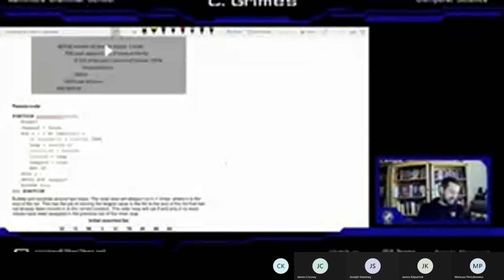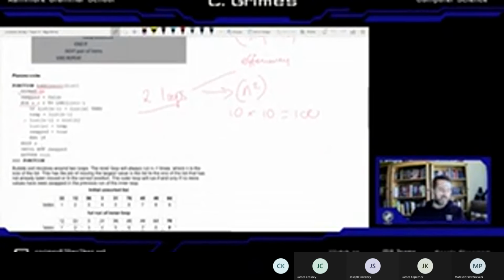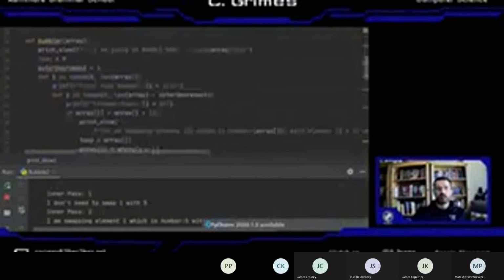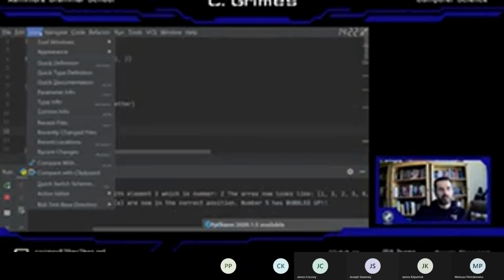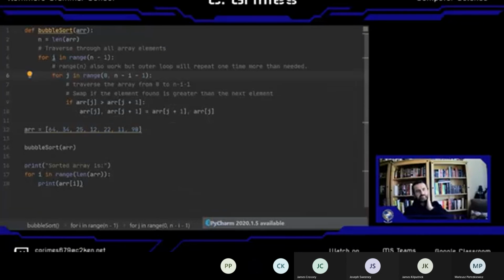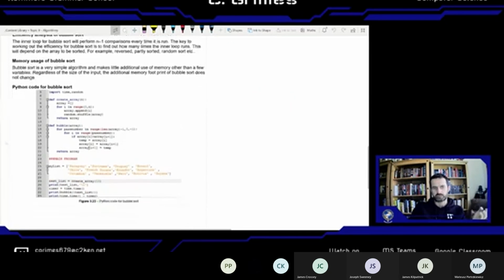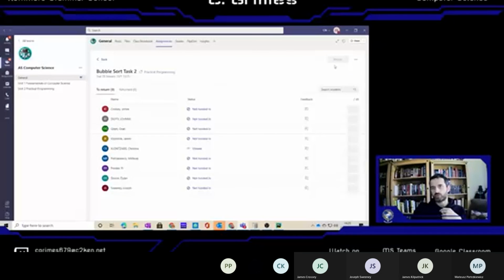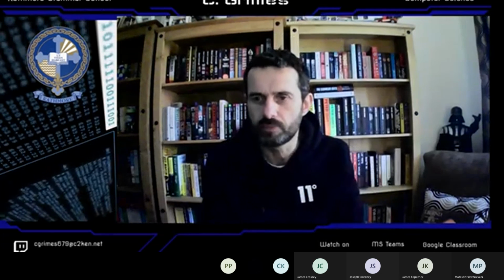Bubble Sort Algortithm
AS Computer Science: 25/01/21